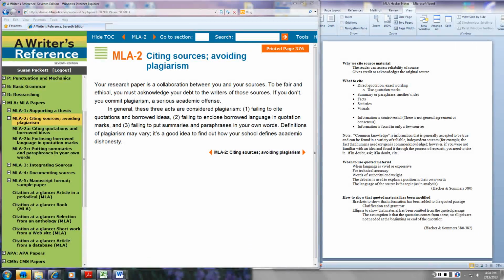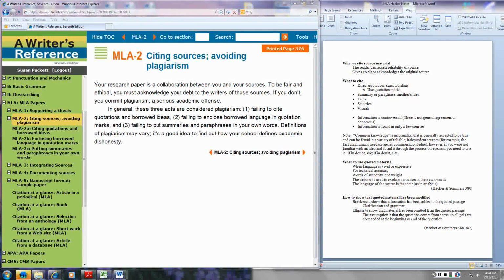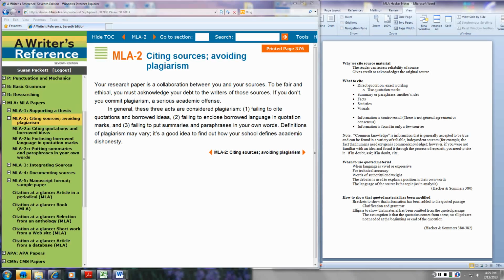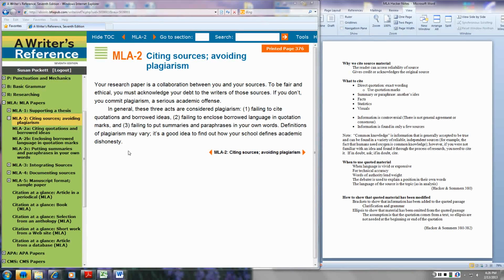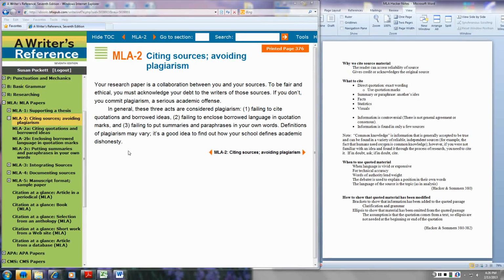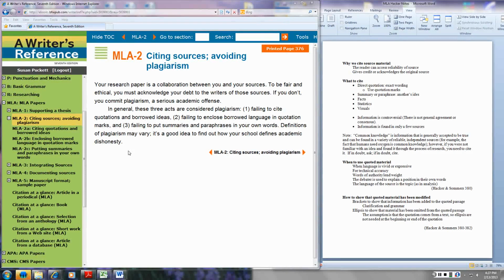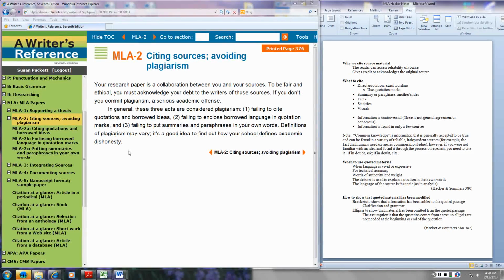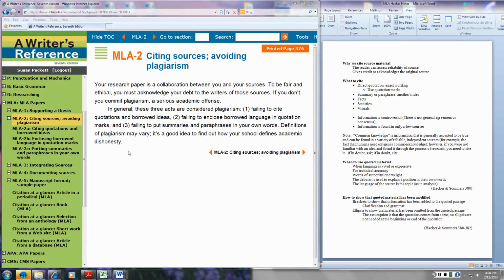MLA.1.0 Why. When. How. 13sp